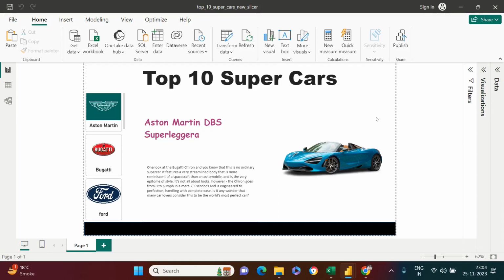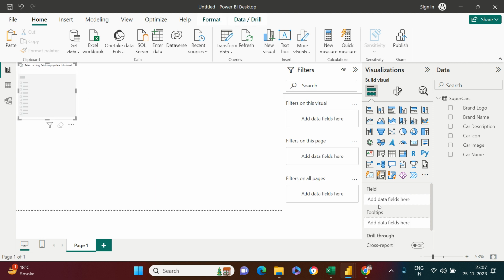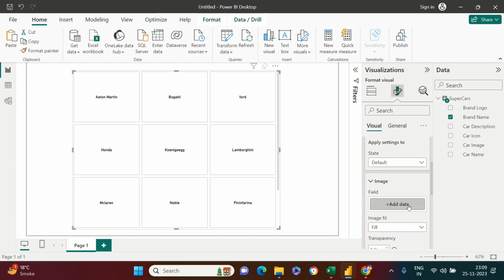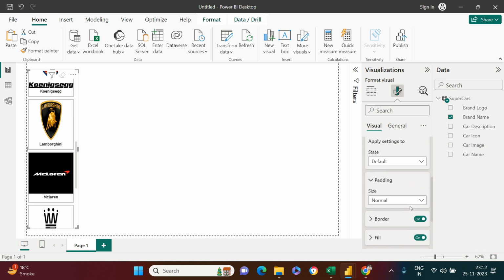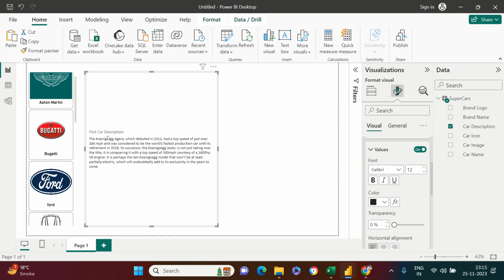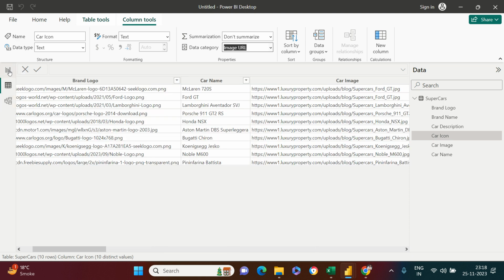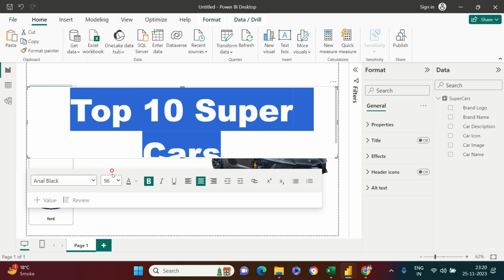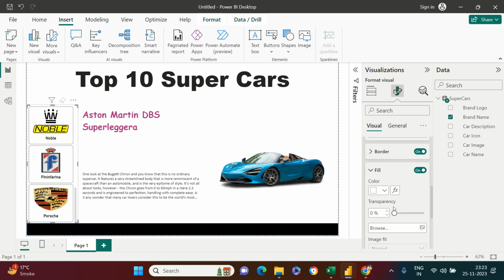New Slicer in Power BI | Nov 2023 Update | Button Slicer in Power BI| #42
"What is New Slicer in Power BI", "New Button Slicer in Power BI", "Slicers with Image in it", "Use Case of New Slicer in Power BI"... all these questions have been answered in this video...